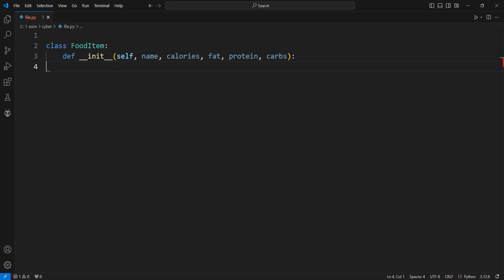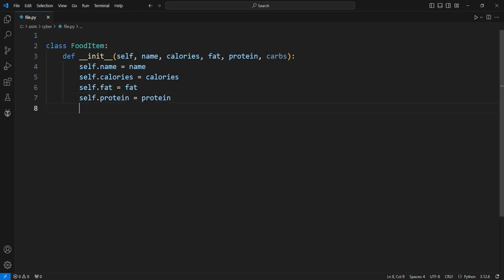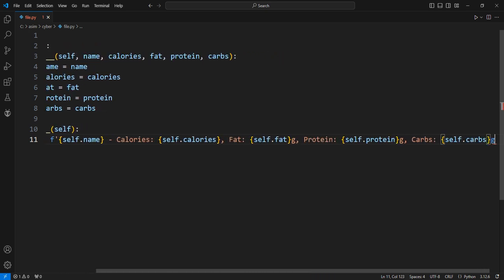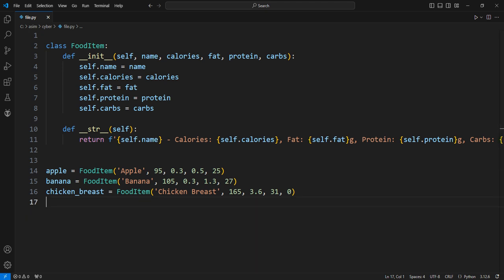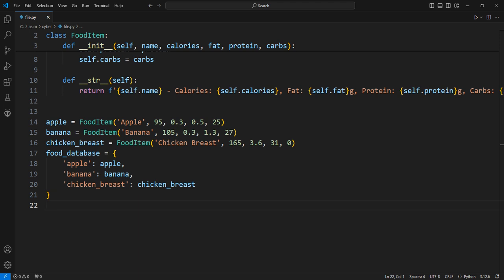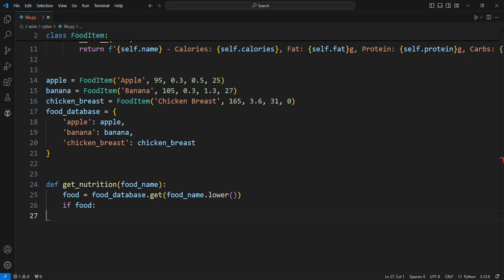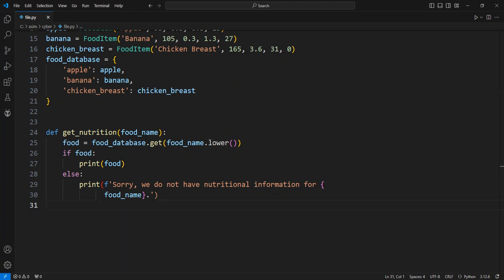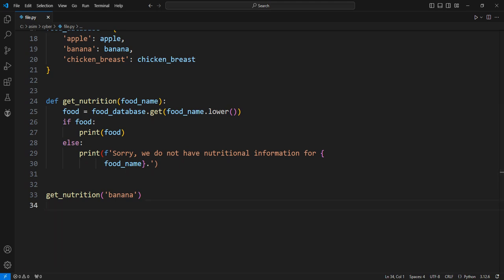Nutrition Facts Application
Simple Nutrition Facts application in Python.